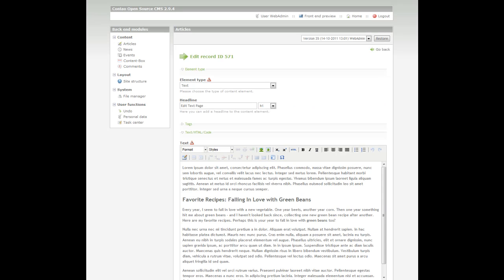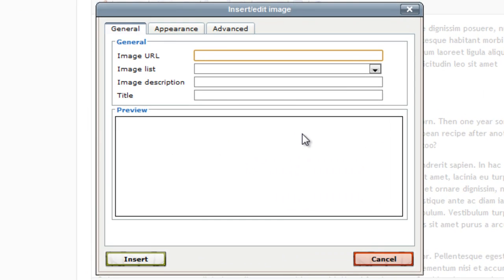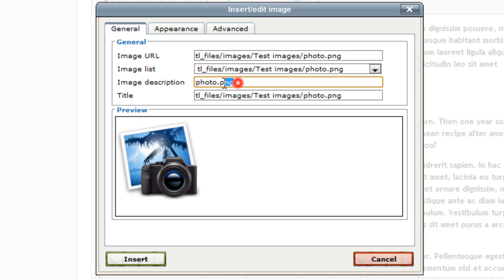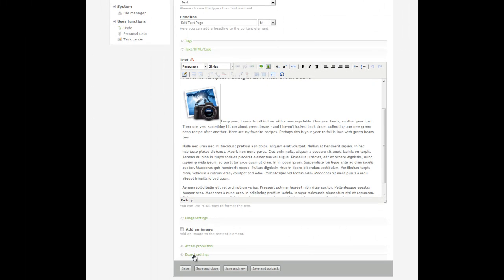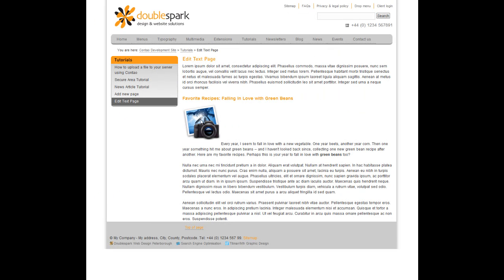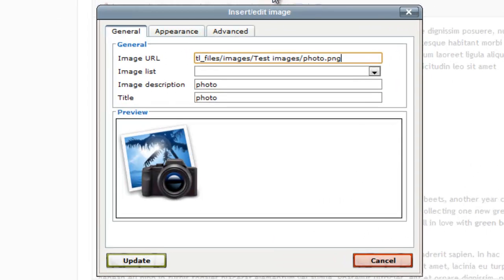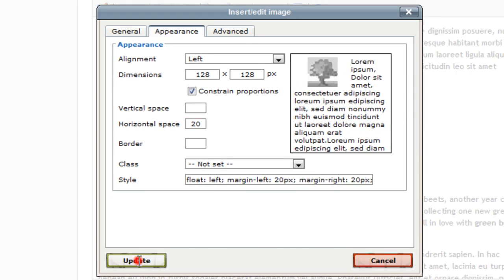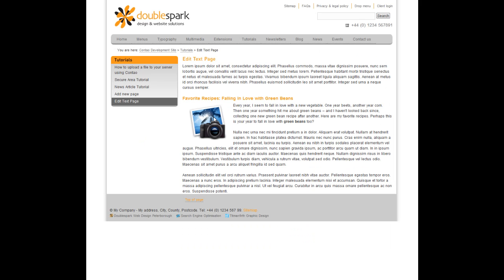Contao Tutorial: How to add an image to a page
How to place an image using contao